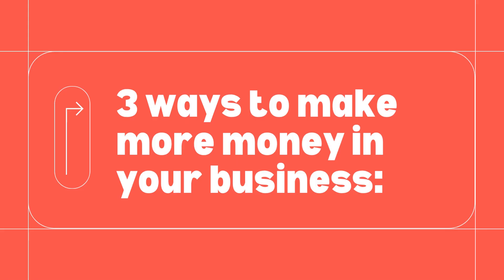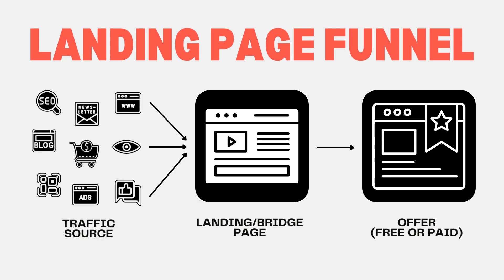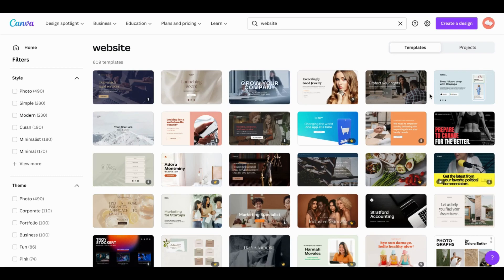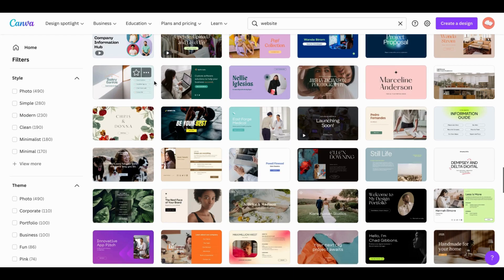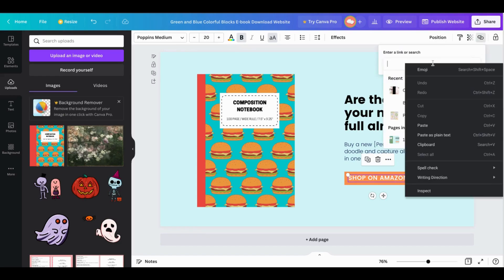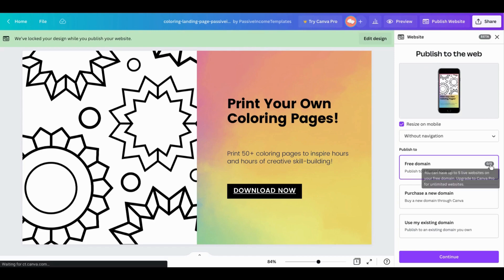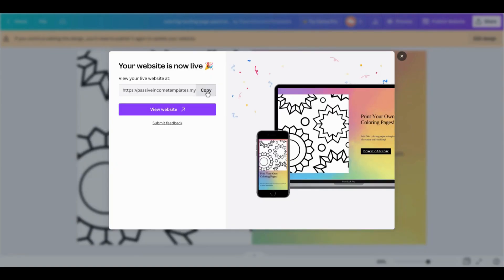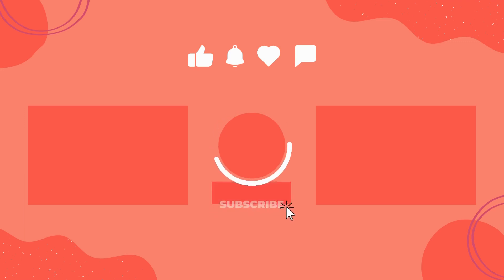How to Create a FREE Landing Page in Canva [Templates Included]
One free way to market your products online and generate sales is to create a landing page in Canva. Get the templates in this tutorial here:

☆ 𝗥𝗘𝗖𝗢𝗠𝗠𝗘𝗡𝗗𝗘𝗗 𝗥𝗘𝗦𝗢𝗨𝗥𝗖𝗘𝗦:
· Claim Your 30-Day Free Canva Pro Trial

· Start or Grow a Profitable YouTube Channel Without Showing Your Face

The videos on this channel are for educational and entertainment purposes, and are based on my experience and opinion only. Your level of success depends on the time you devote, your knowledge and various skills.